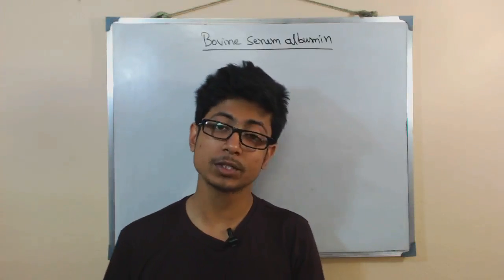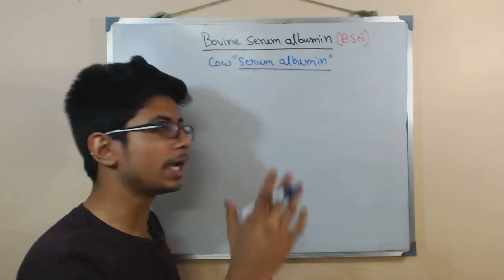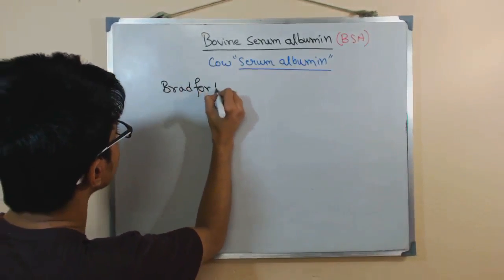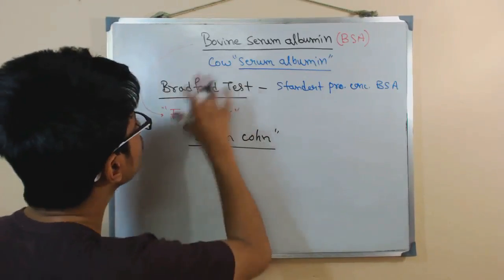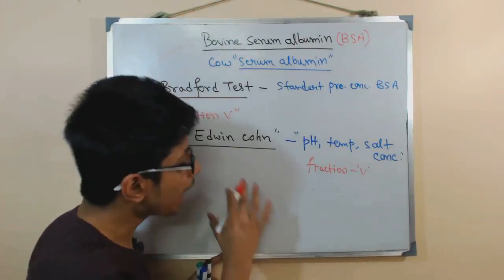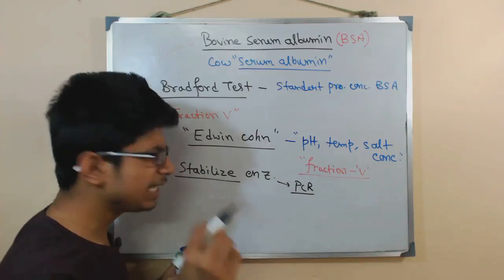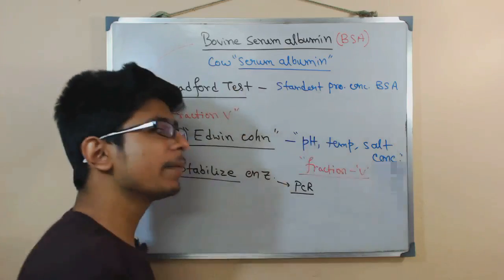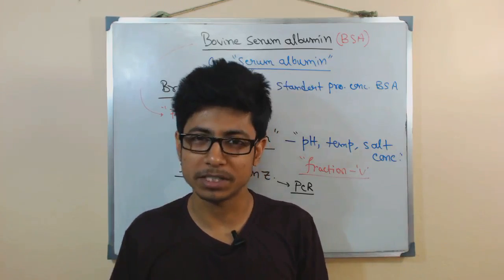Bovine serum albumin | BSA protein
Bovine serum albumin - This lecture explains about the BSA protein extracted from cow for the protein concentration studies like Bradford test in lab.